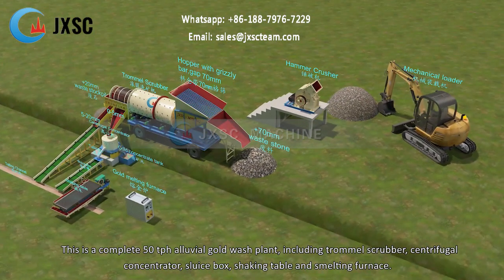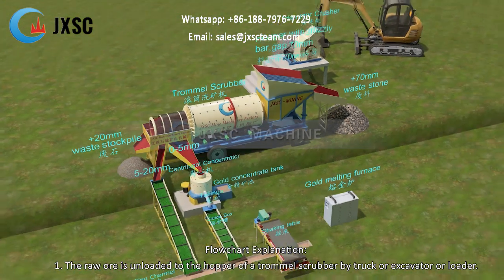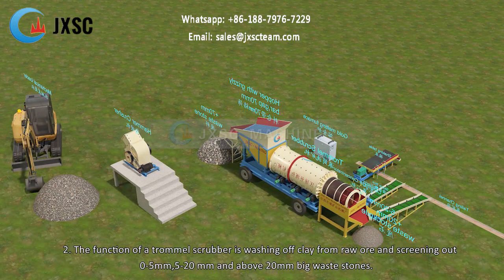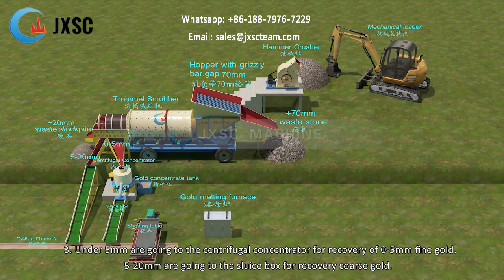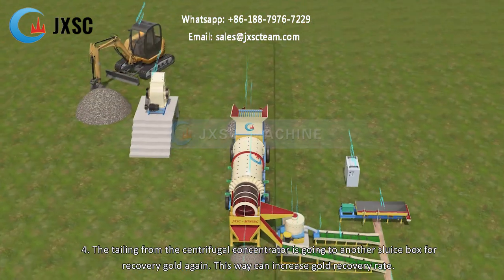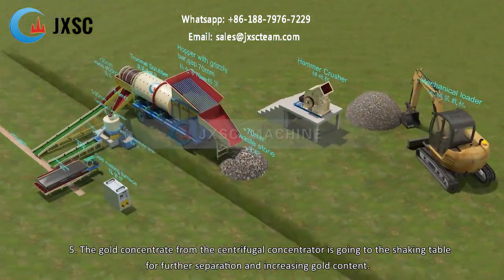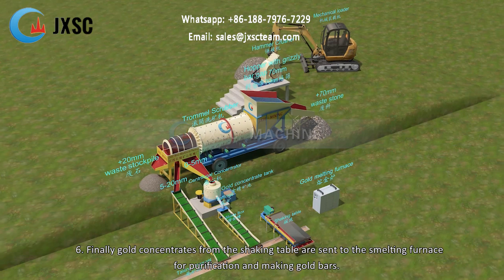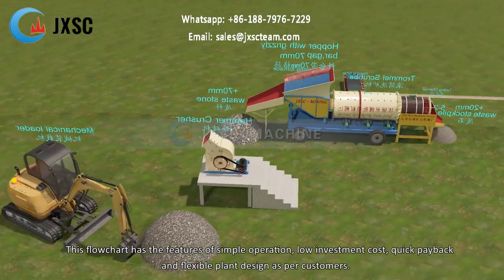40 50TPH Alluvial Gold Wash Plant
Under 5mm are going to the centrifugal concentrator for recovery of 0-5mm fine gold.